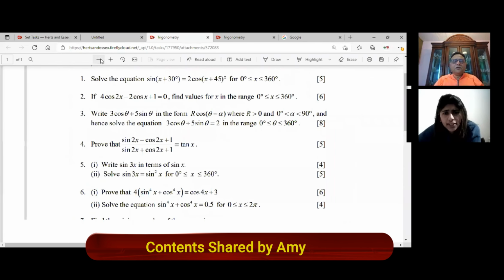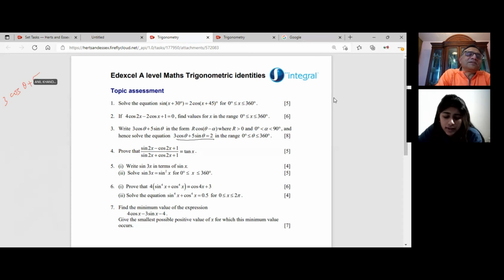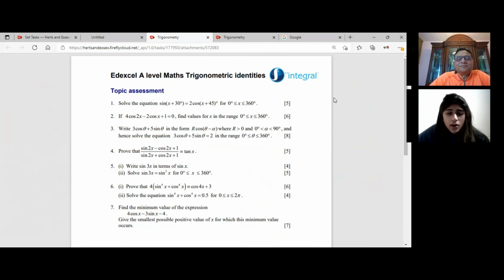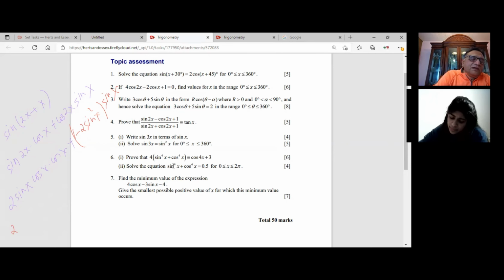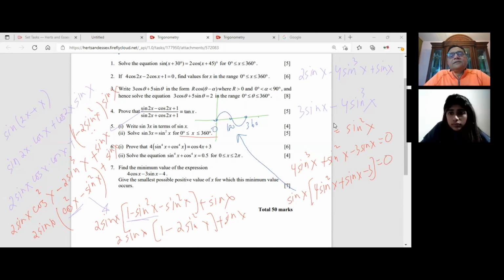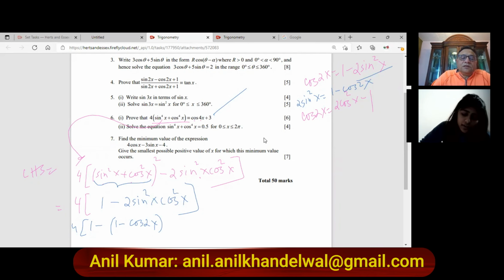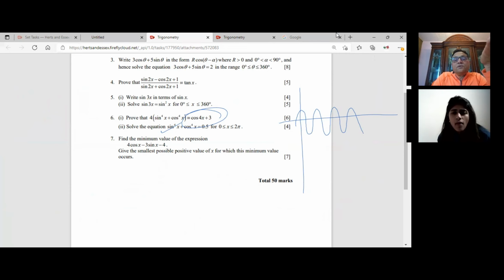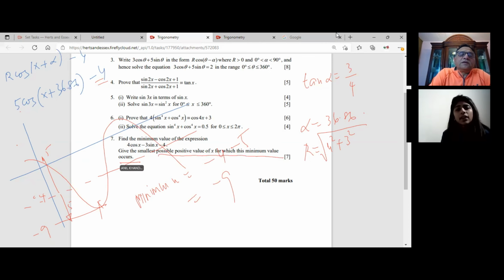Compound Angle Double Angle and Simple Harmonic Wave Equations Exam Review Edexcel Year 13 MHF4U